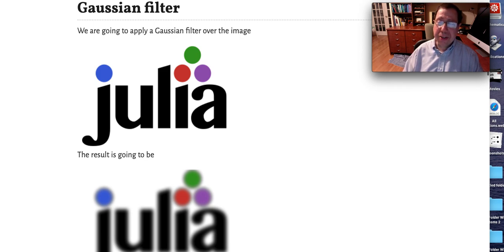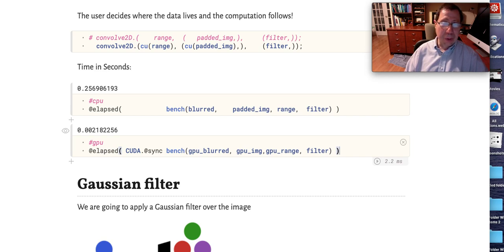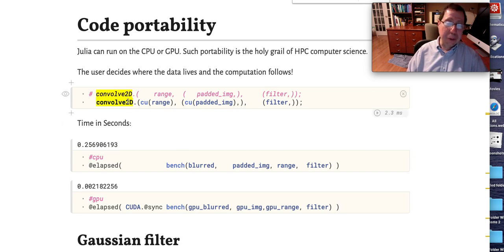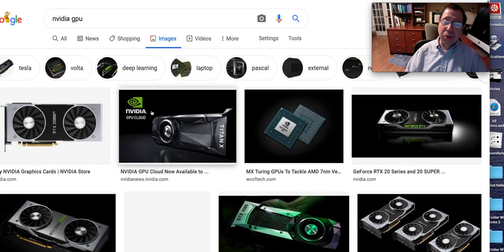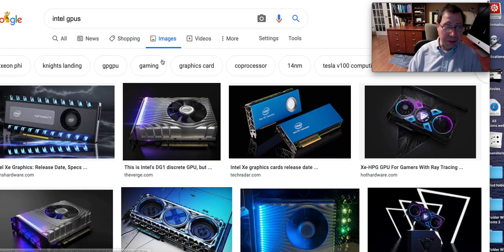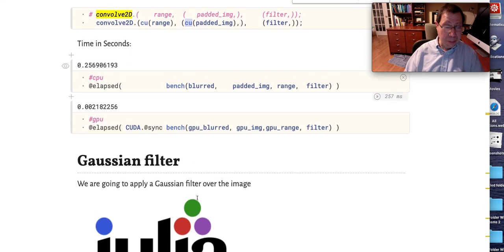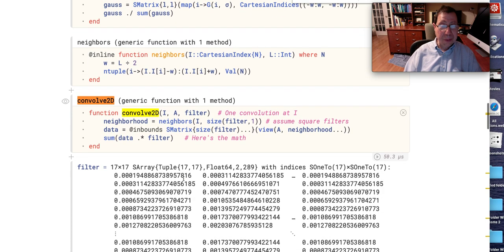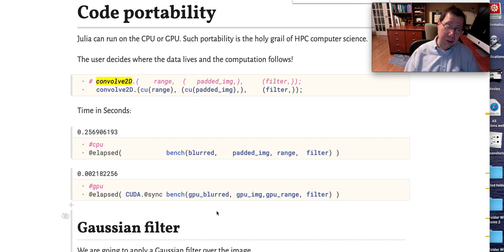Convolutions on GPUs | Week 2, lecture ??? | 18.S191 MIT Fall 2020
Contents
0:00 Introduction
0:39 CPU code vs. GPU code timing
1:27 Code portability
2:31 cu() function
3:11 About GPUs
5:13 Cartesian Indices
6:26 Gaussian filter
7:20 convolve2D function
8:21 Calling convolve2D
8:50 Conclusion

for the video timestamps!